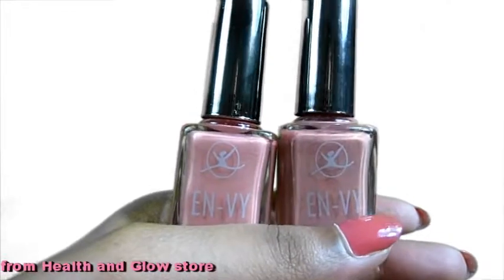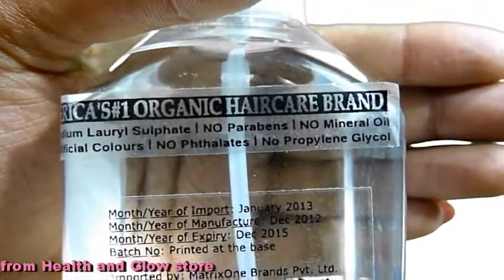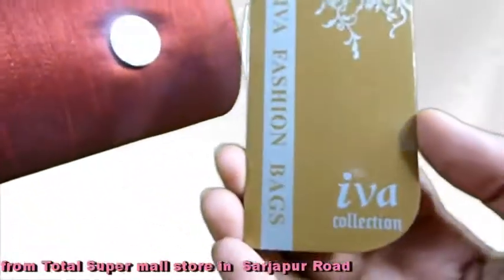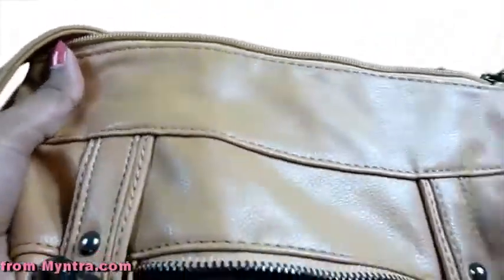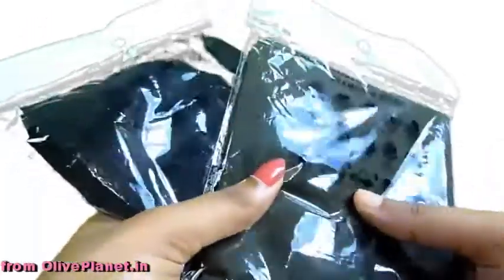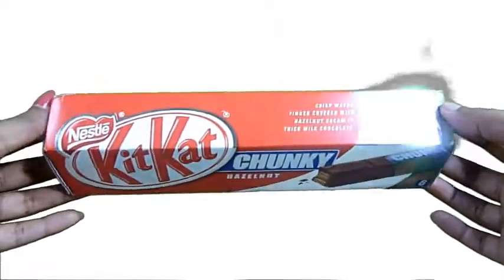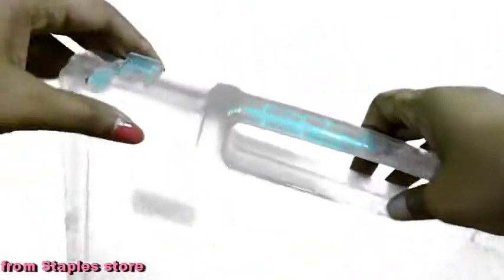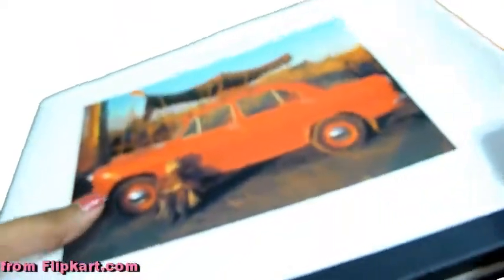July and August 2013 haul - BangaloreBengaluru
Hi Guys,
       Online shopping is getting much easier now days :D...

Have you tried these product's?...Do share your views with me..

items mentioned in this video are
Beauty and Fashion
En-vy nail polish
Lotus herbals sunscreen lotion spf 100
Vit E oil
Banjara's saffron face wash
Giovanni's hair gloss hair mist and hair spritz
Dhathri's Kasthuri Manjal
Makeup brush holder case
Pumps
Clutch bag
Go Bahamas Pink rubber strap sandal
Converse shoe
Olvin Sunglasses
20-in-1 nail art dotting pen and brush set
Vintage style analog watch
Shining mini beads pearls nail art
Olive planet's hair buff

Food
BBQ sunflower seeds
Chocolates from Thailand

Other
Key-chain crack operated torch from decathlon
Hand sanitizer by Zuci
Plastic storage box from Staples
"ME" tablet
Leather case for tablet
Screen protector for tablet

. xoxo